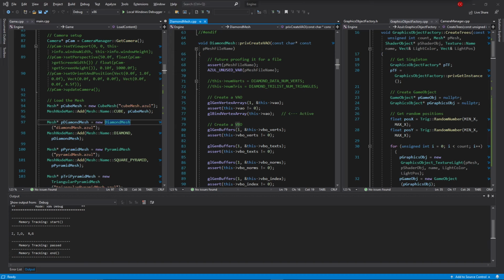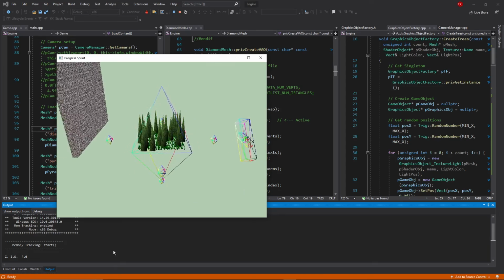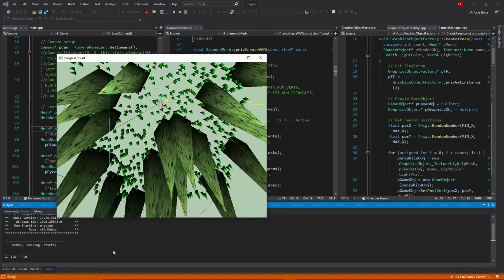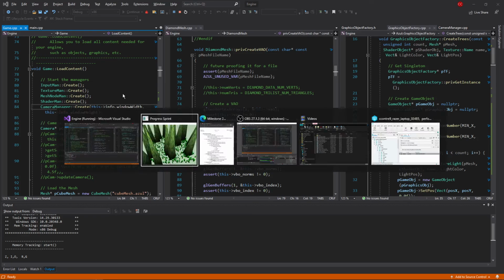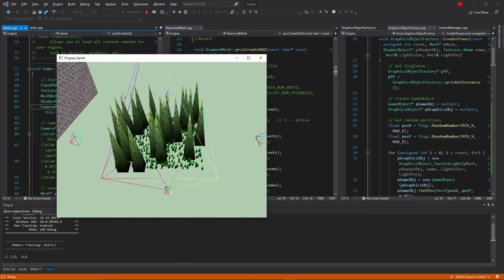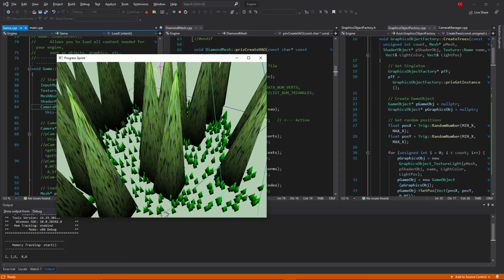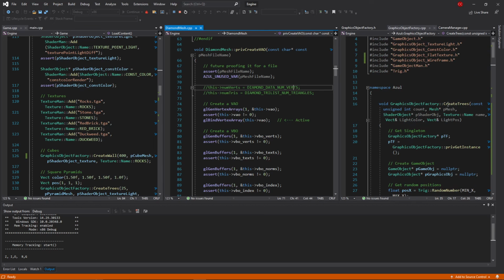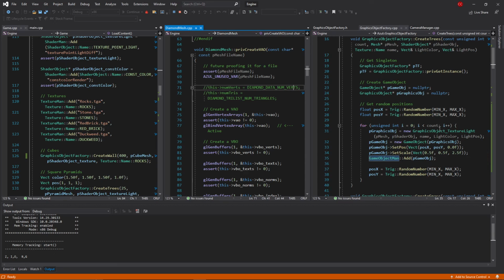SE485 GameEngine MS2